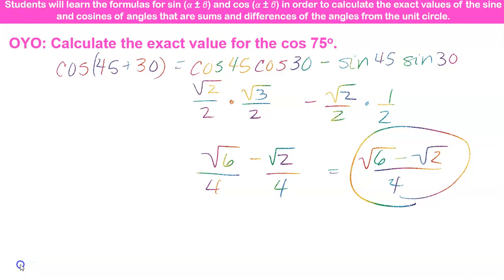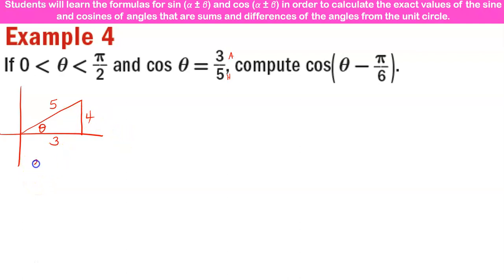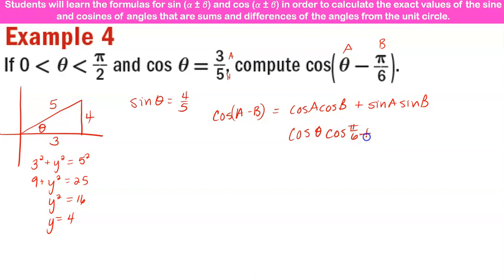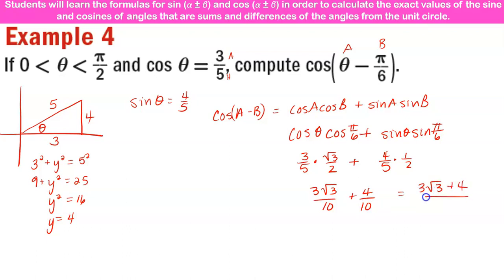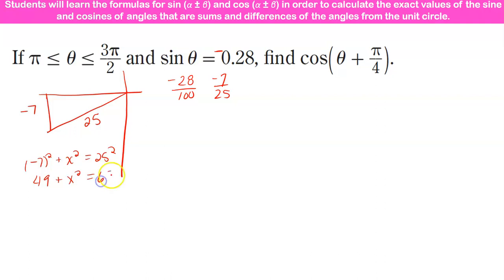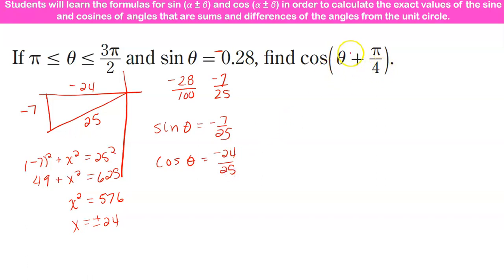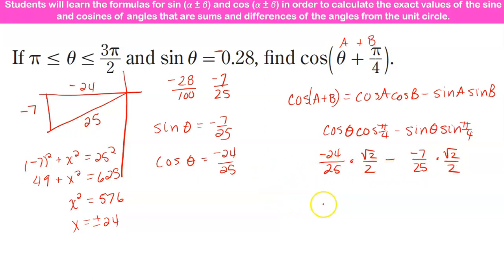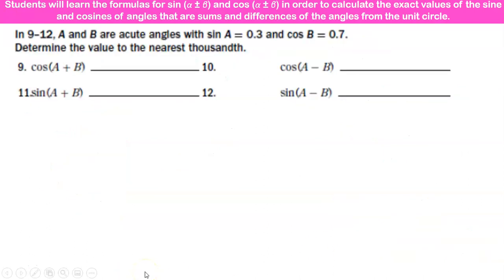12 5 Sums and Differences of Angles Part 4